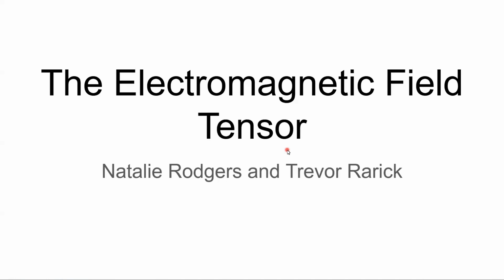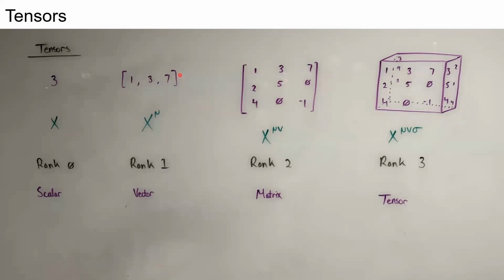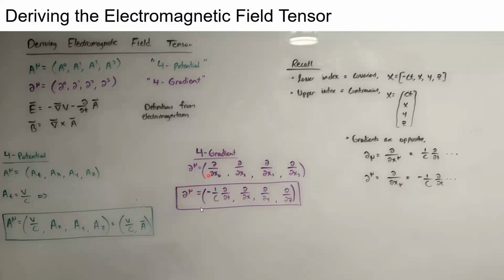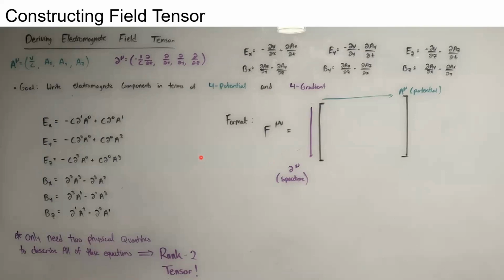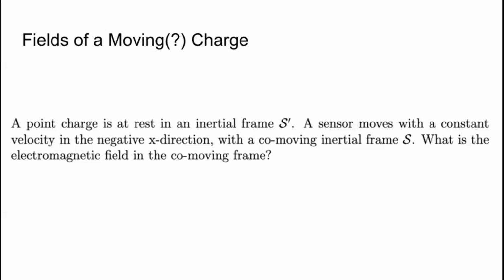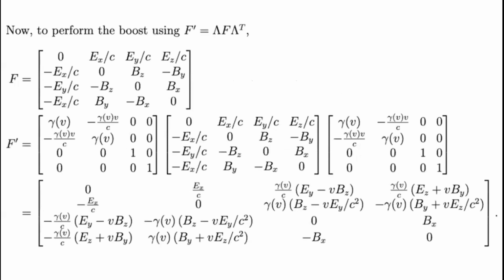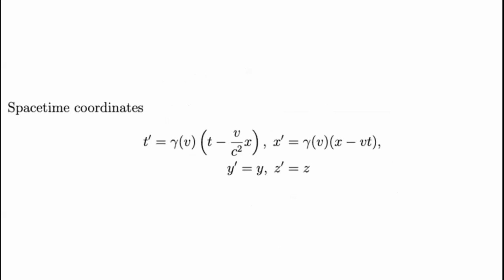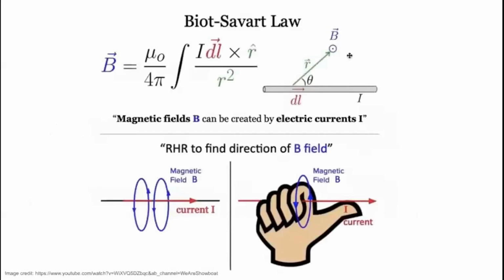Natalie Rodgers and Trevor Le Rarick PH431 Final Project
Electromagnetic Field Tensor and the Field of a Moving Charge